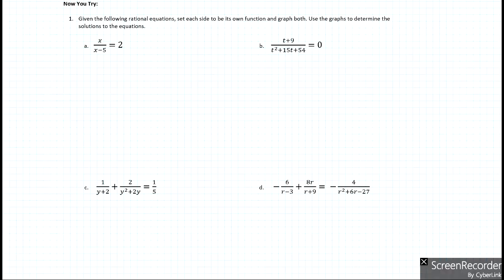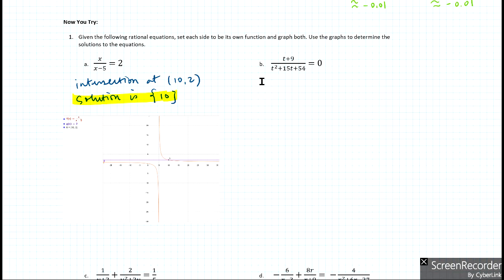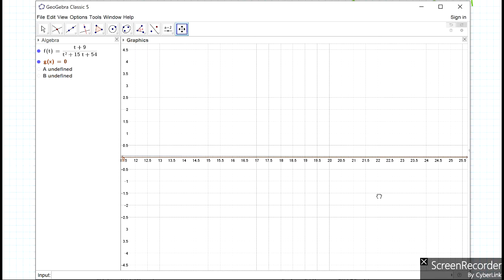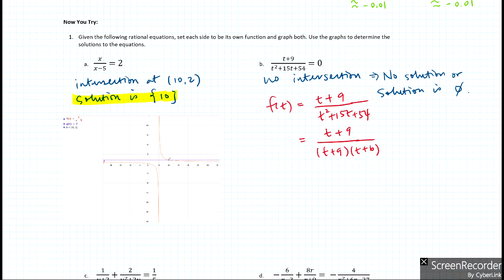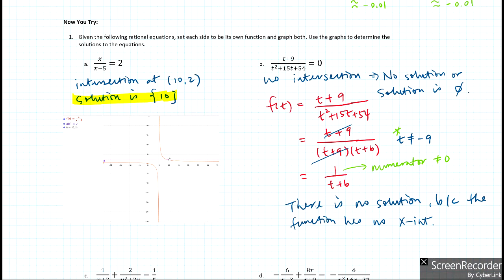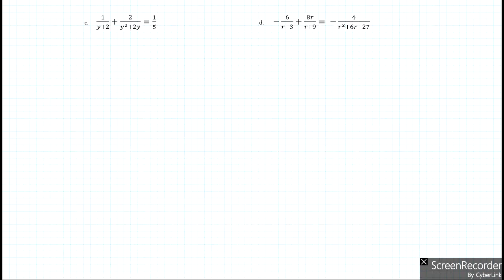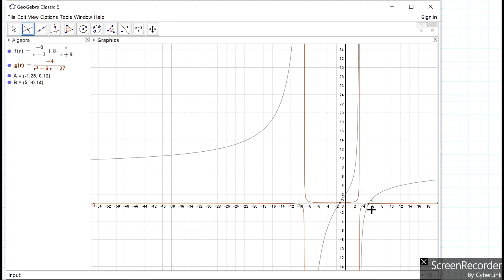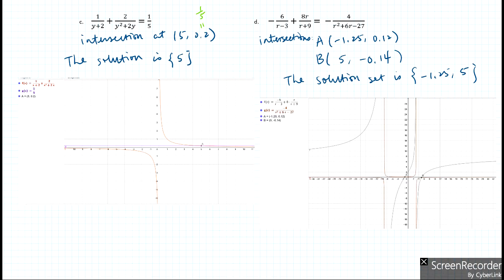5d.2: Solving Rational Equations Graphically Now You Try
This video covers process of solving rational equations using GeoGebra. Steps to use GeoGebra to graph functions and find intersections are included.